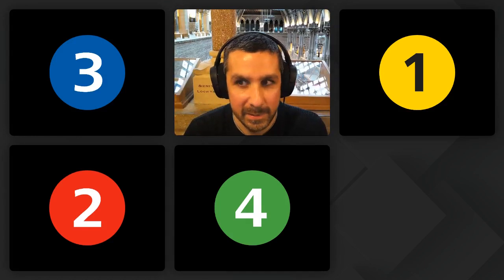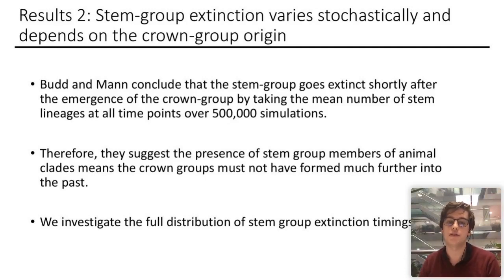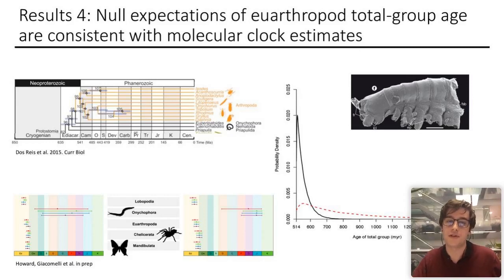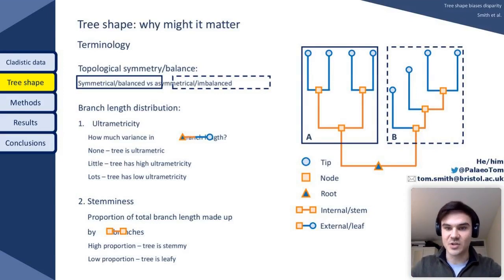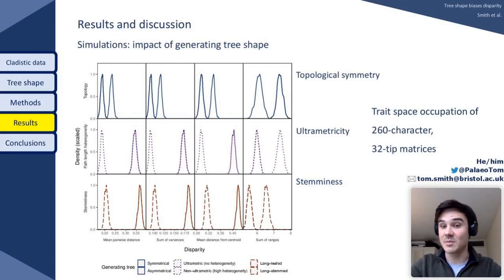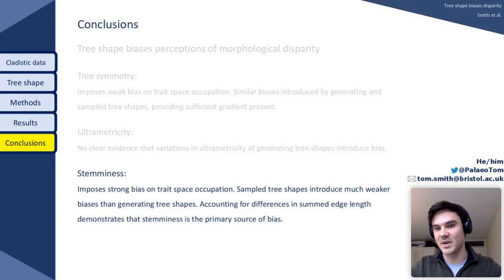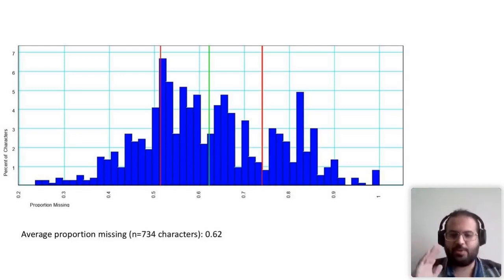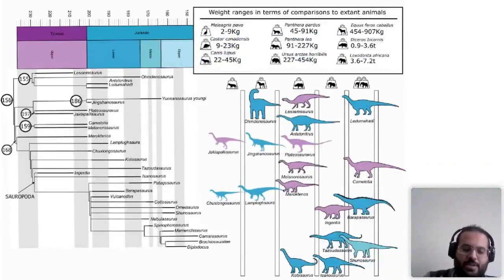PalAss20 Session 3A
The 2020 Annual Meeting of the Palaeontological Association was held between 16-18 December, and run as a virtual conference, with all events taking place online. The event was hosted online by the Oxford University Museum of Natural History.

Only those speakers who gave permission for their presentations to be recorded have been included.

Session 3A Speakers:

0:00 Introduction

1:05 Diversification dynamics of total-, stem- and crown-groups are compatible with molecular clock estimates of divergence times
Alan J. S. Beavan, Davide Pisani and Philip C. J. Donoghue

15:20 Tree shape warps perceptions of morphological disparity in analyses of cladistic discrete character datasets
Thomas J. Smith, Mark N. Puttick, Joseph E. O’Reilly, Davide Pisani and Philip C. J. Donoghue

30:00 Reassessment of the evolutionary history of Late Triassic and Early Jurassic sauropodomorph dinosaurs
Omar Rafael Regalado Fernandez, Paul Upchurch, , Philip D. Mannion, Paul M. Barrett and Susannah C. R. Maidment